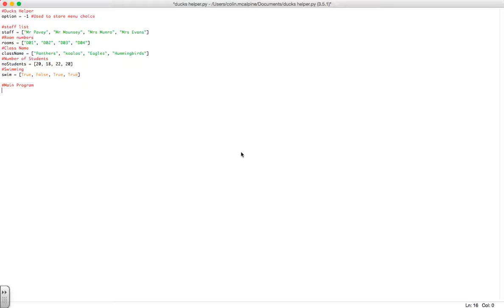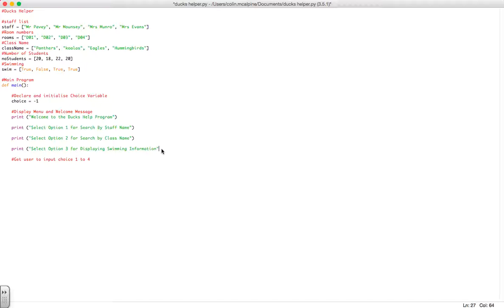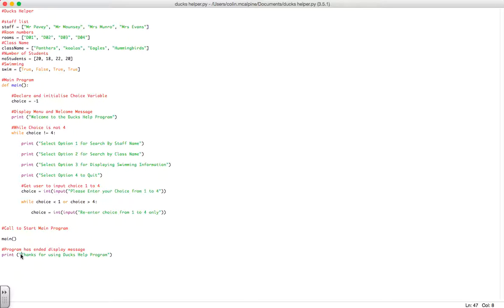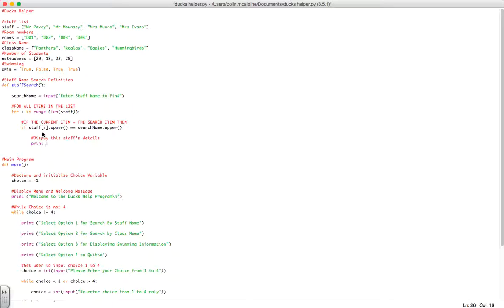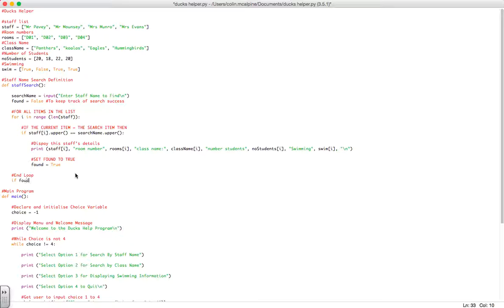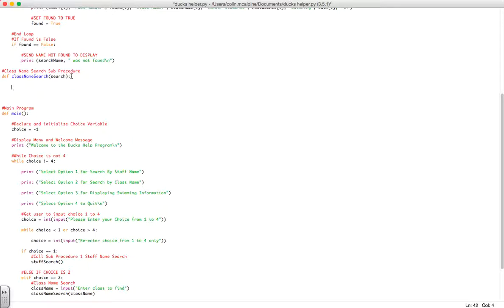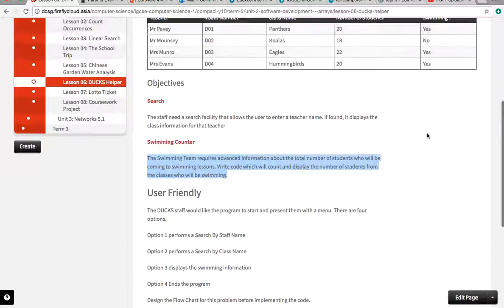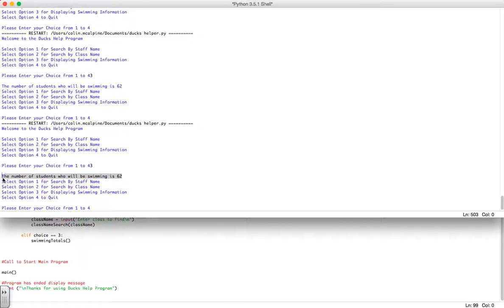Lesson 06: Ducks Helper Program